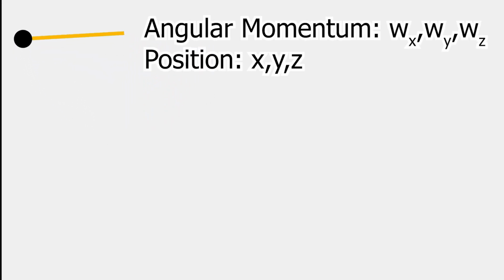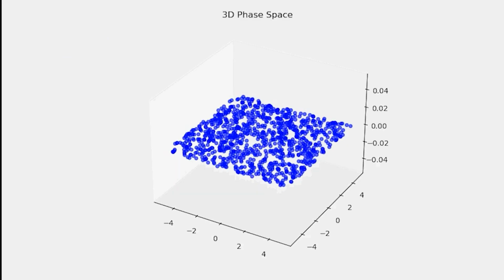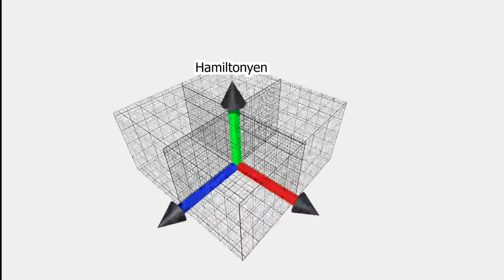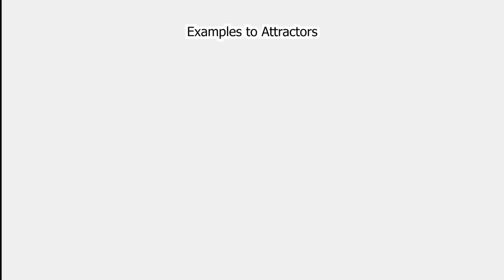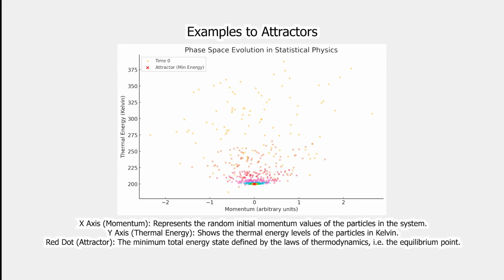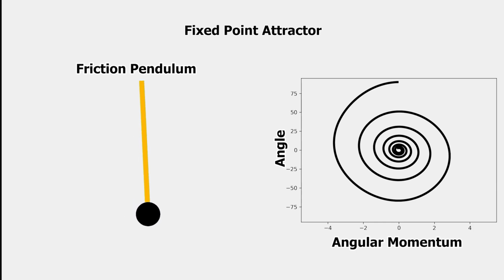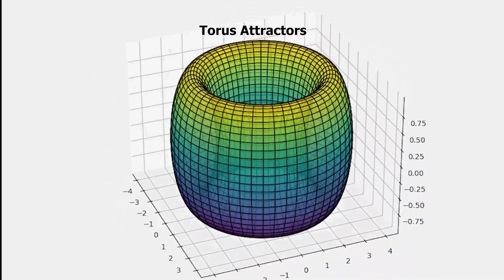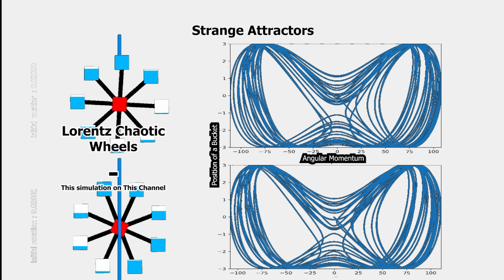Phase Space & Attractors ; Visualizing Nature’s Behaviour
Within chaos lies order, and among randomness, there is purpose.

Join us on a journey that shows how order emerges from chaos and how attractors define the paths systems take in the long run.

0:00 Phase Space Interpretation of Nature
2:30 Attractors Observed in Phase Space
3:20 Examples of Attractors
4:12 Types of Attractors
6:30 Final